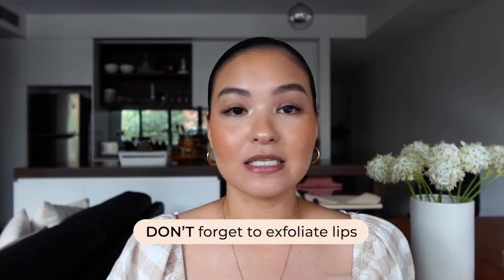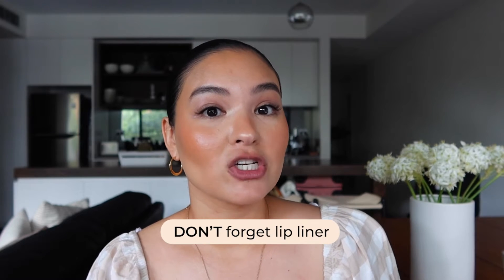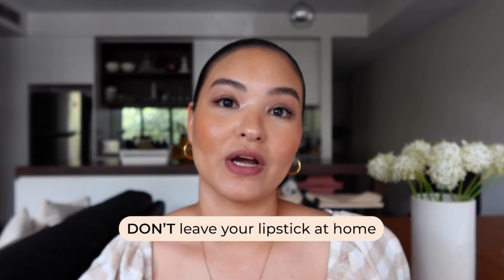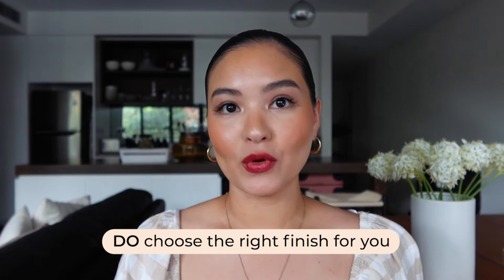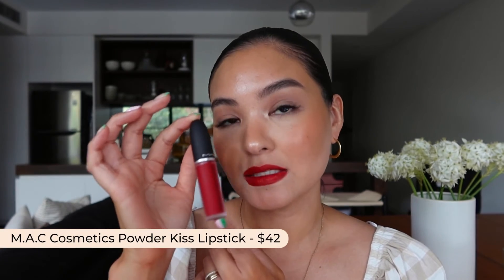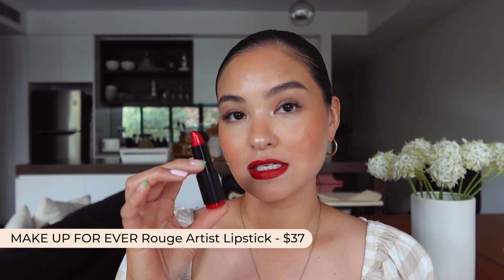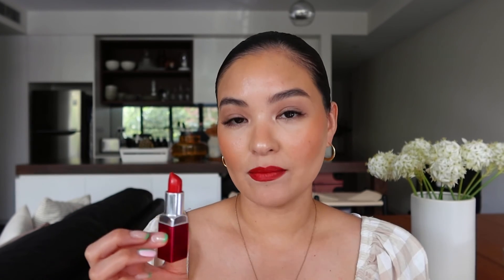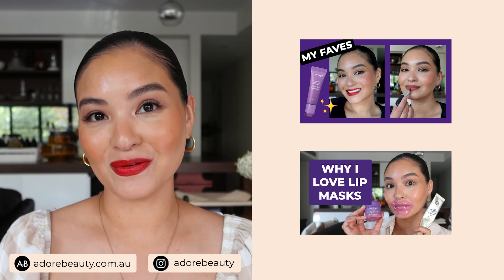How To Make Red Lipstick Last Longer! + the Best Red Lipsticks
It's the best time of the year to pop on a bright red lip, but if you want your lipstick to go the distance, don't make these mistakes!

Products:
M.A.C COSMETICS Prep + Prime Lip

Timestamps:
00:00 Intro
00:23 Don'ts
02:48 Do's
04:48 Faves
06:55 Outro